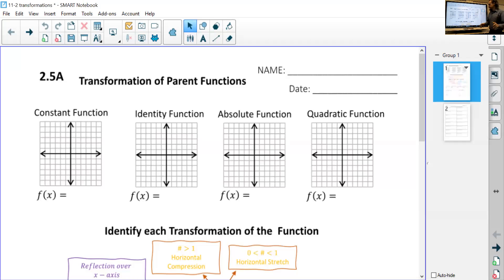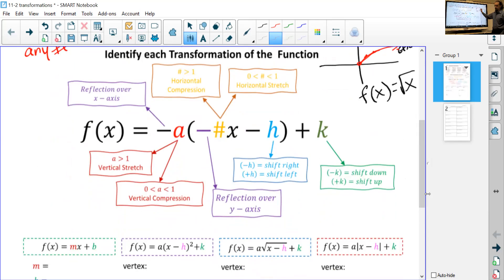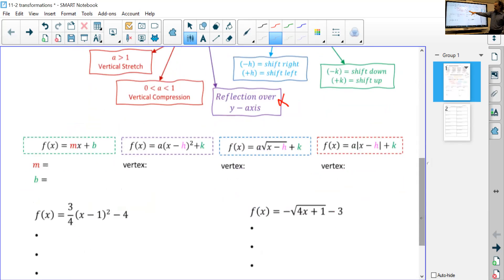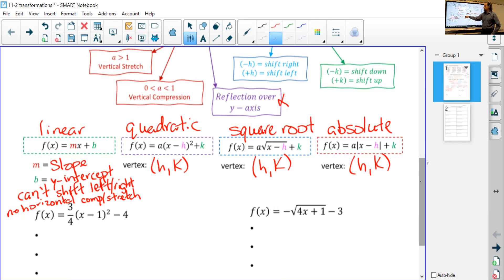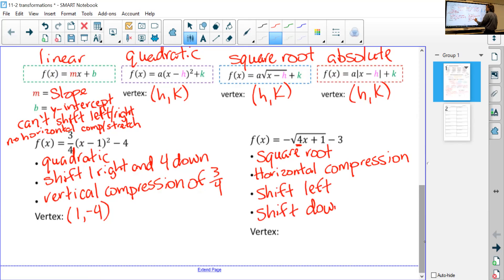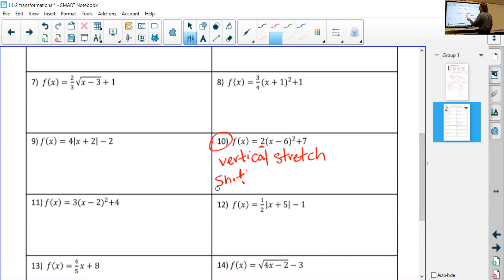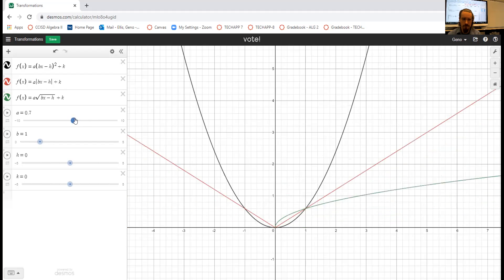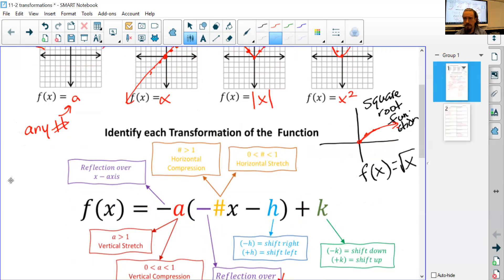Introduction to Transformations of Parent Functions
It's going to be ok